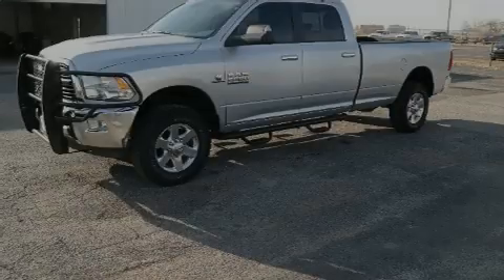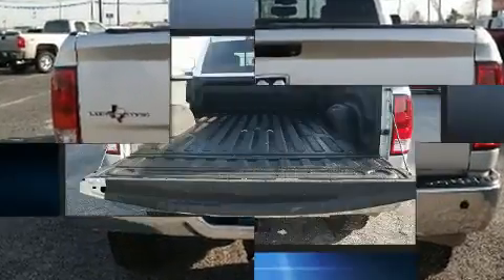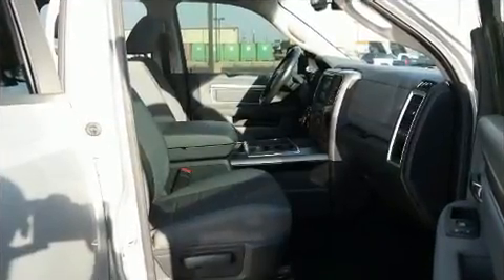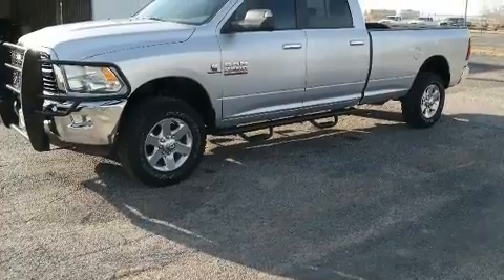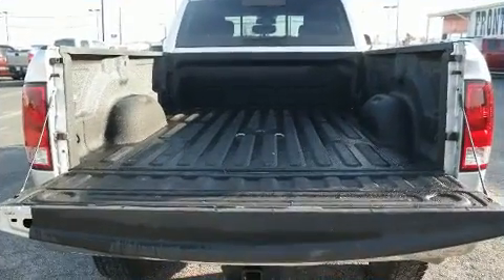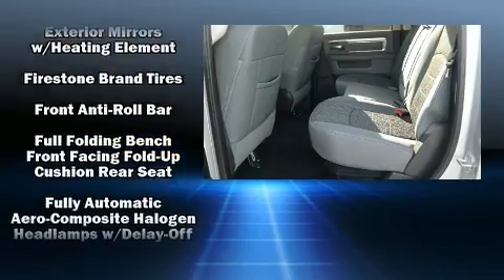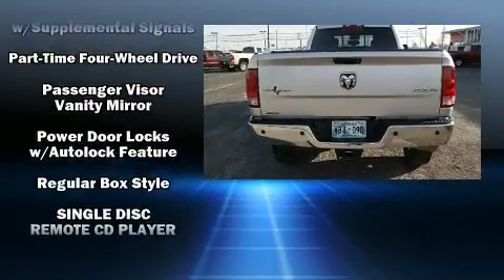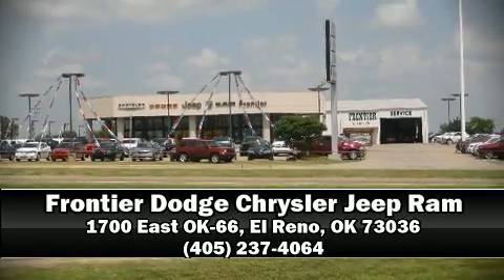2014 Ram 2500 Lone Star in El Reno, OK 73036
Sensibility and practicality define the 2014 Ram 2500. Under the hood you'll find a 6 cylinder engine with more than 300 horsepower, and for added security, dynamic Stability Control supplements the drivetrain. Four wheel drive allows you to go places you've only imagined. A turbocharger is also included as an economical means of increasing performance. It's equipped with tons of terrific amenities, but it won't break your budget. Such as remote keyless entry, a built-in garage door transmitter, a rear step bumper, an automatic dimming rear-view mirror, turn signal indicator mirrors, skid plates, cruise control, and air conditioning. Safety equipment has been integrated throughout, including: head curtain airbags, front side impact airbags, traction control, brake assist, a panic alarm, an emergency communication system, and 4 wheel disc brakes with ABS. Our sales staff will help you find the vehicle that you've been searching for. We'd be happy to answer any questions that you may have. Please don't hesitate to give us a call.